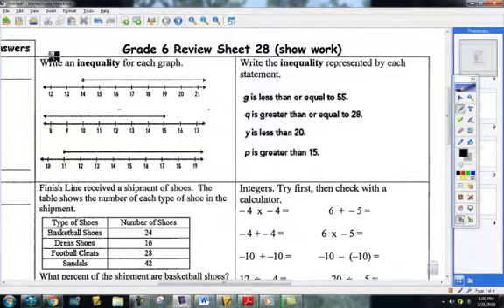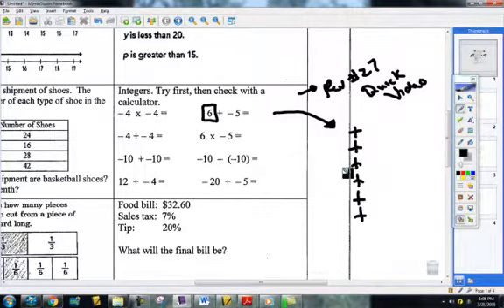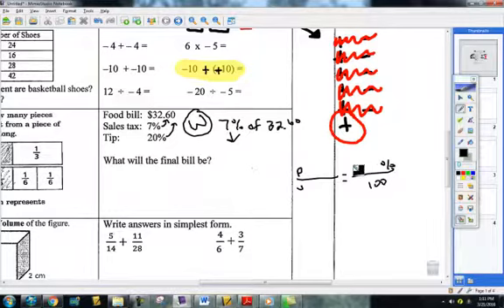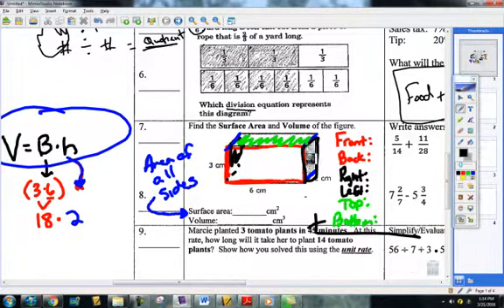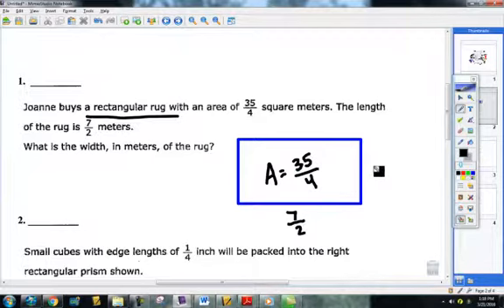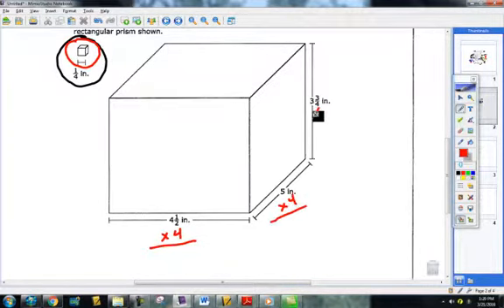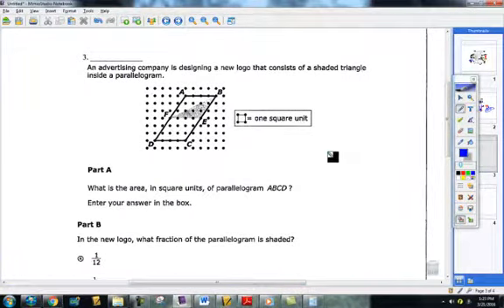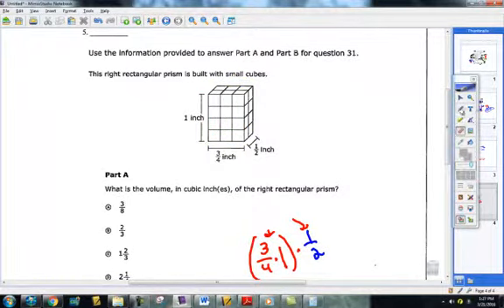Review Sheet #28 Quick Video